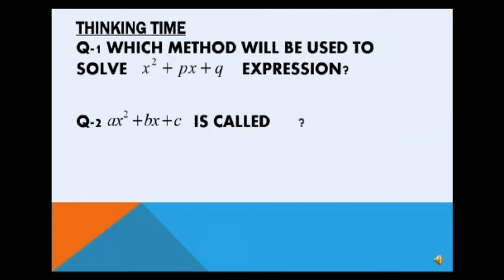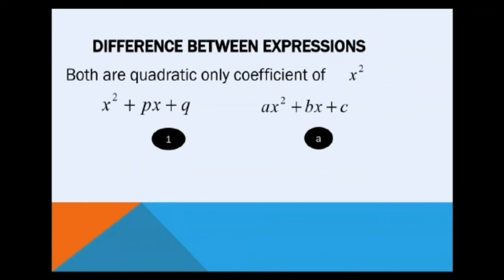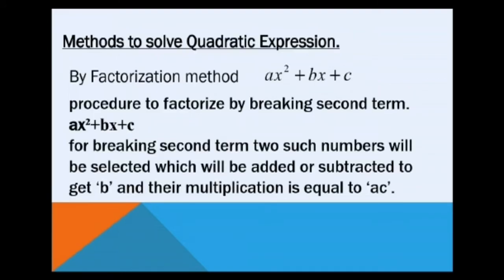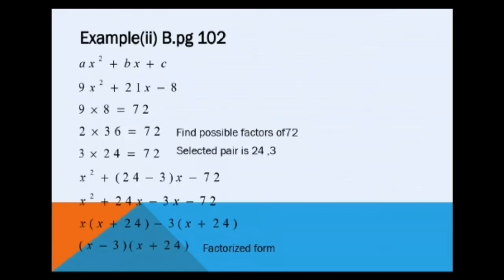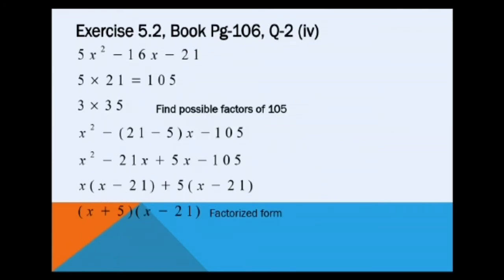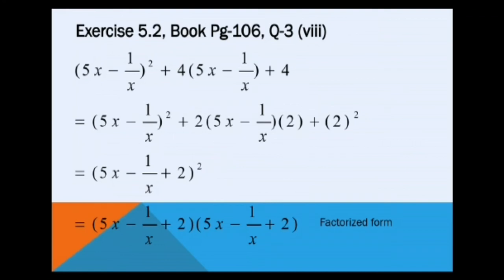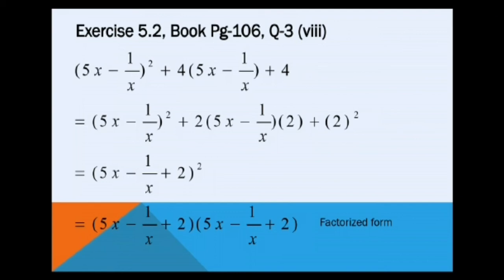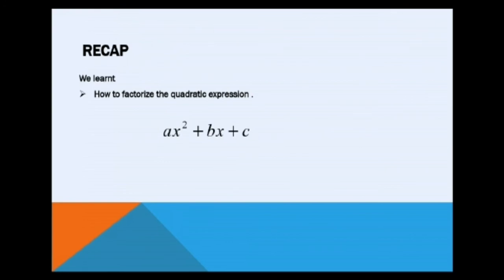Factorization Part 6th | Class 9 | Chapter 5 | Mathematics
Part 6 of factorization is uploaded. An easy and conceptual lecture is delivered. Consult book of mathematics.